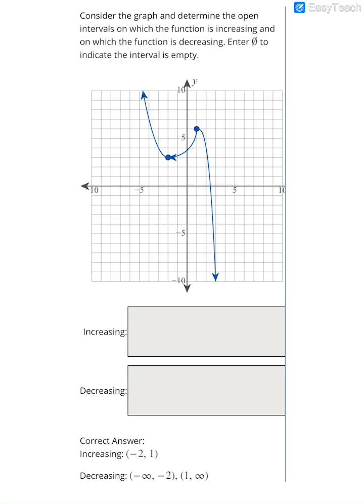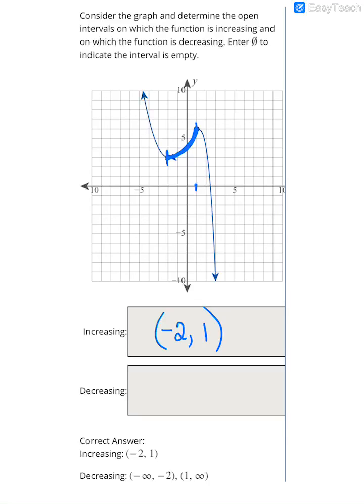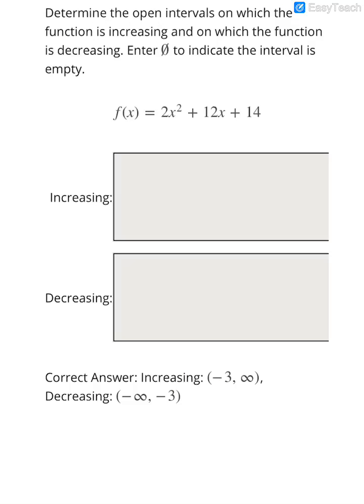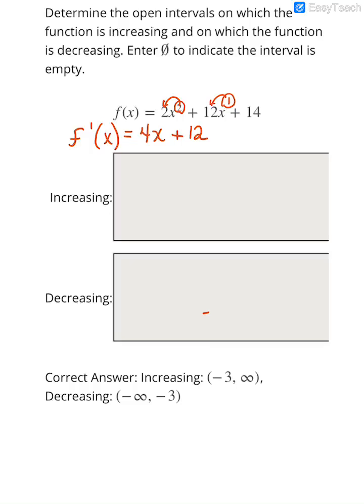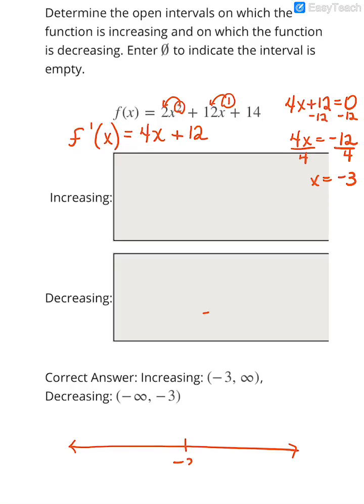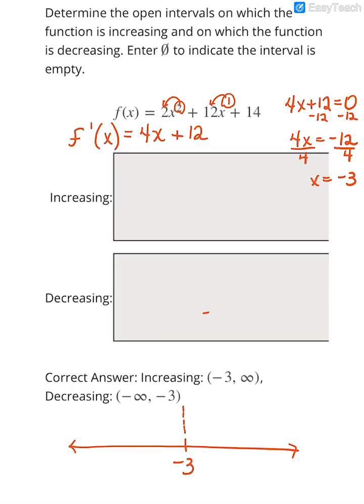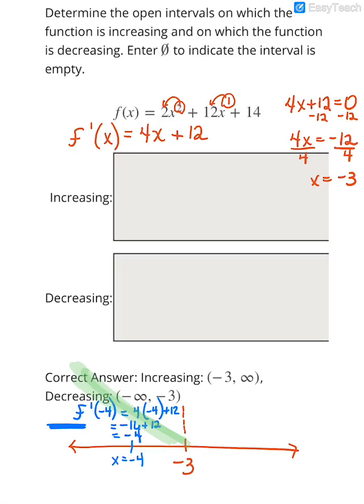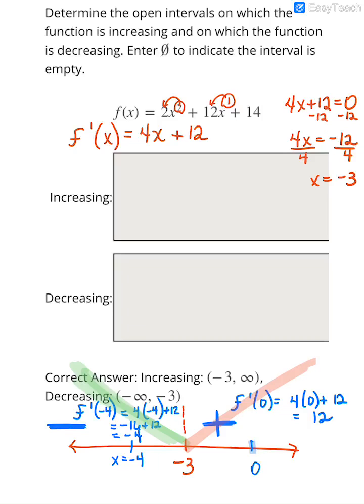Increasing and Decreasing Intervals